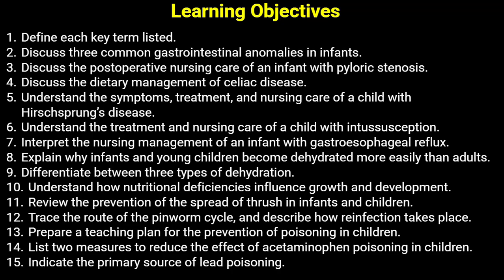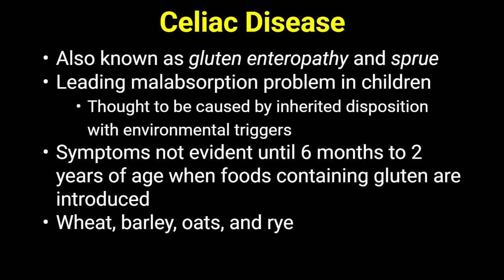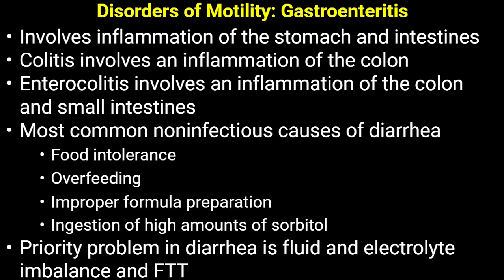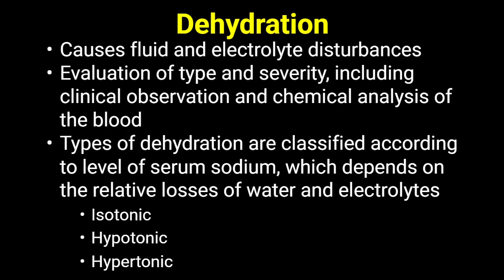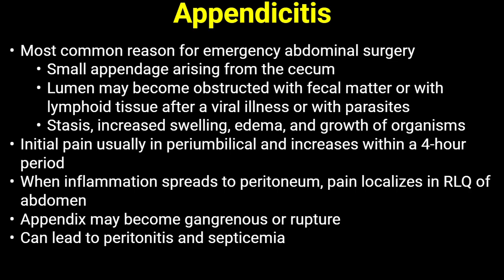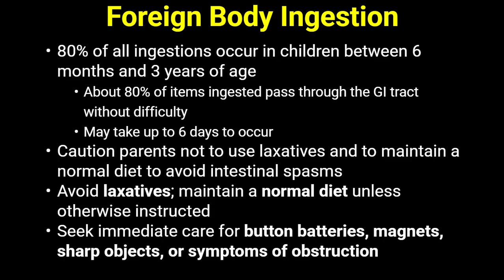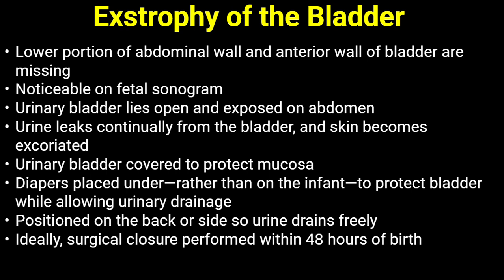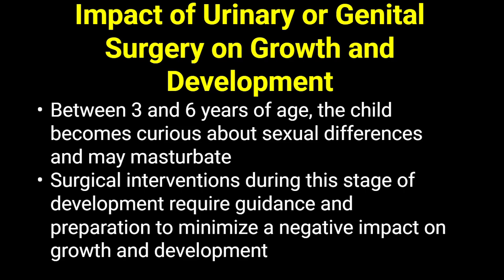Pediatric GI and GU